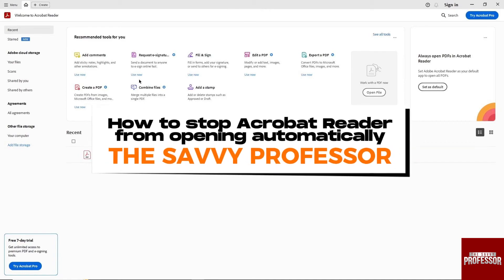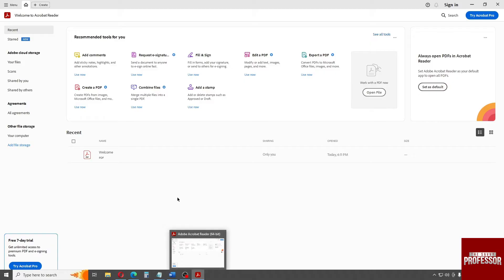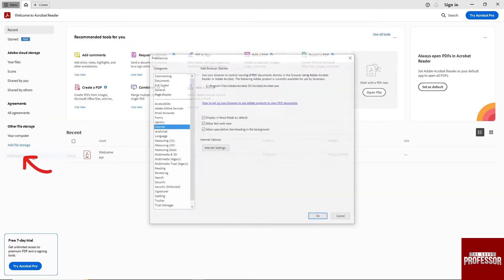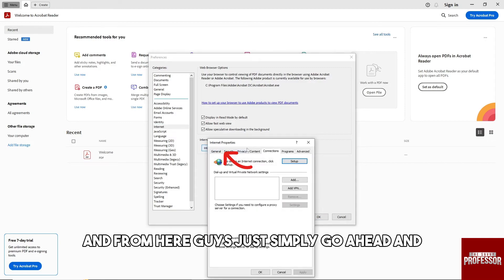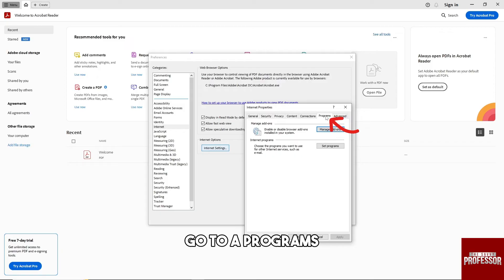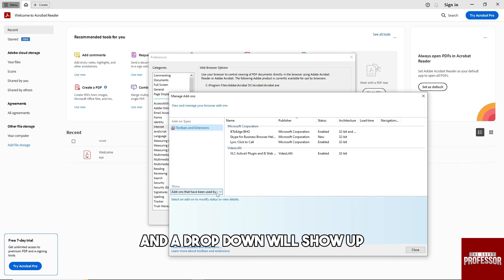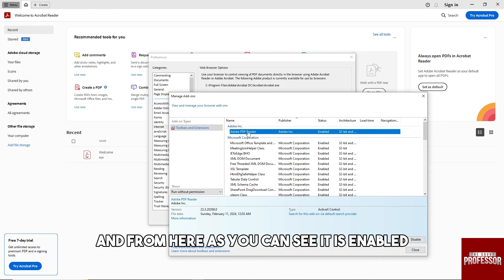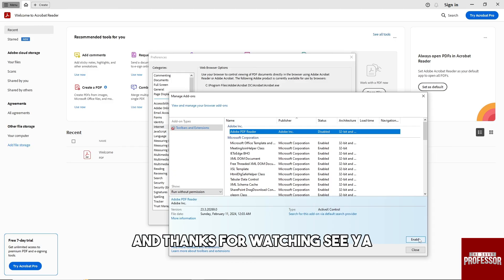How To Stop Acrobat Reader From Opening Automatically (Prevent Acrobat Reader Automatically Open)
How To Stop Acrobat Reader From Opening Automatically (Prevent Acrobat Reader Automatically Open). In this video tutorial I will show you how to stop Acrobat Reader from opening automatically.